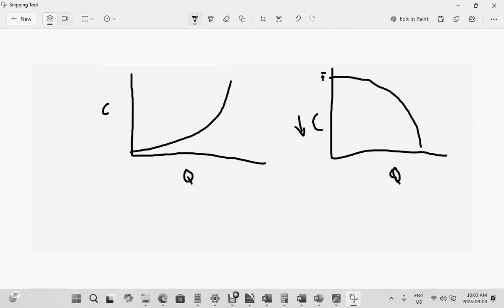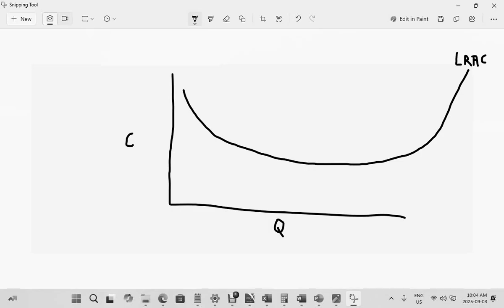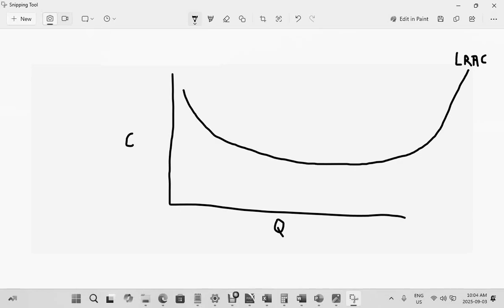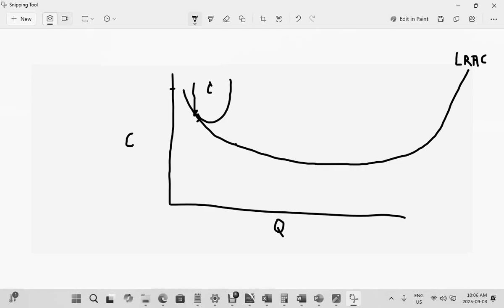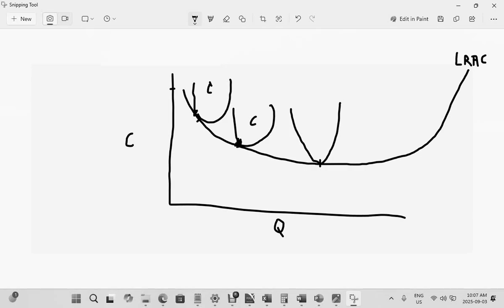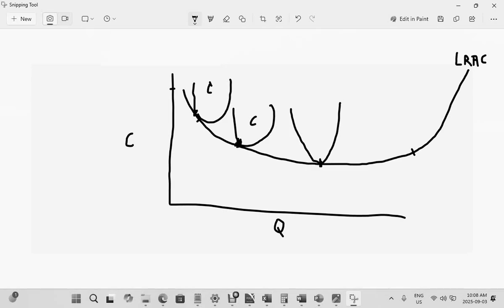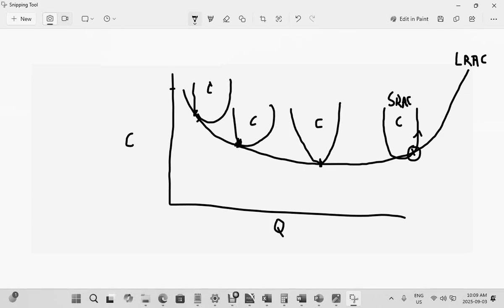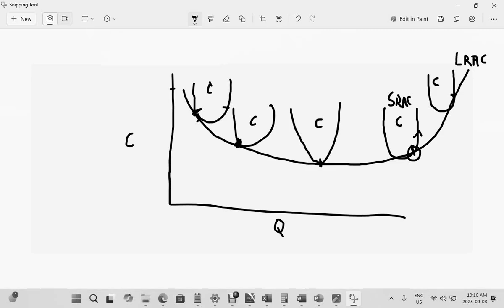Microeconomics: Economy and Diseconomy Of Scale